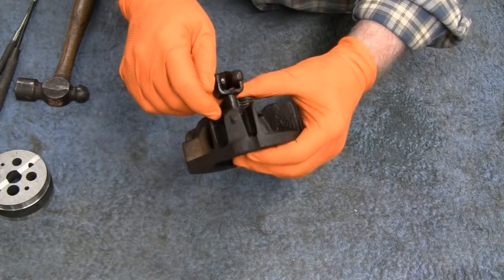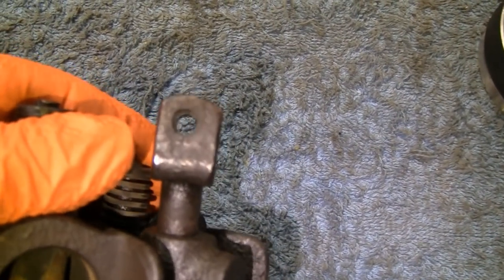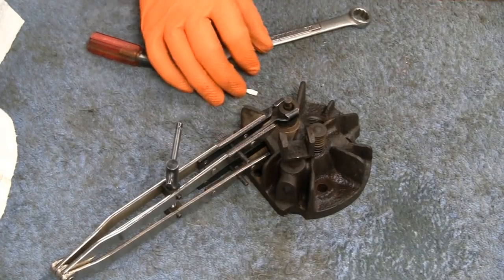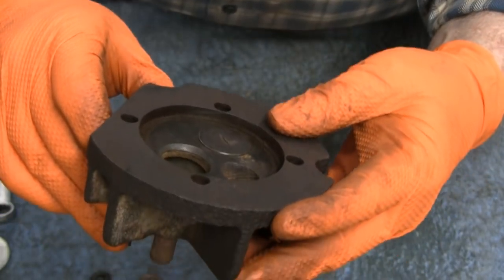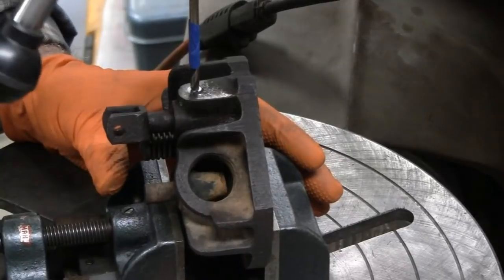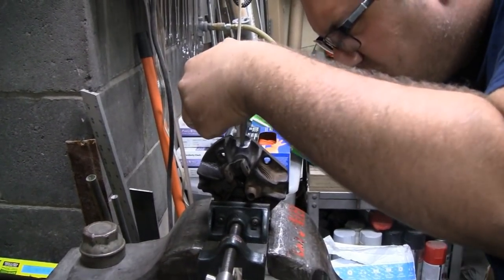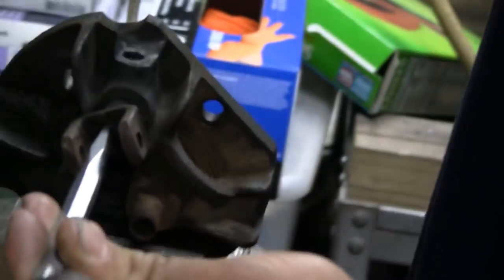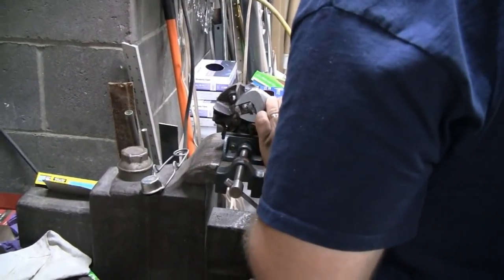1930 BRIGGS FH BASKET CASE RESTORATION (Part 5)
We continue working on the 1930 Briggs and Stratton model FH donated by our Buddy Tim Daugherty

Here's a link to Tim's channel, he's just starting to post and can use some help with some subscribers, please go check him out and subscribe just cause he's a good guy.